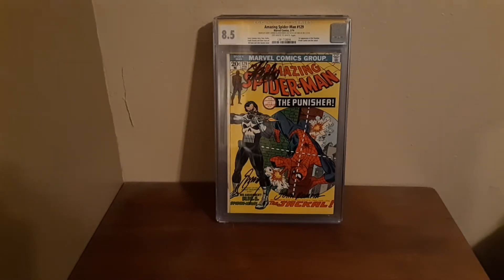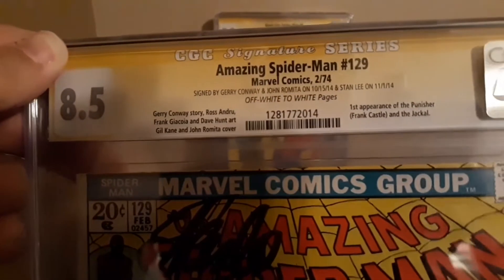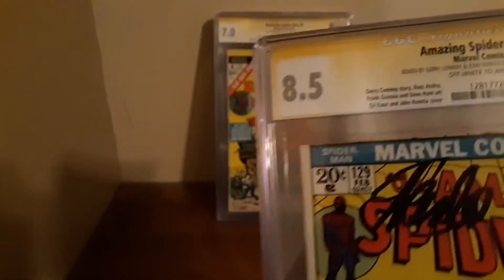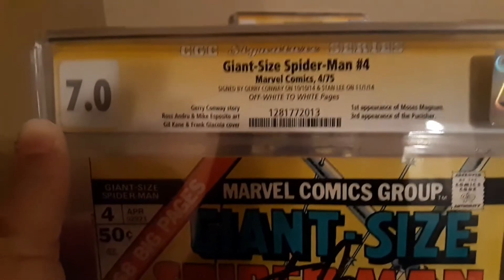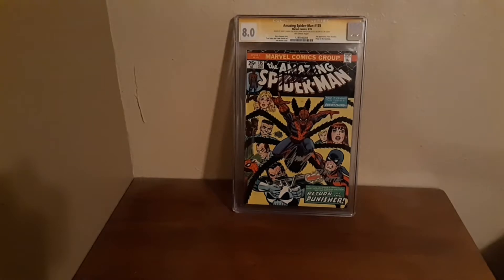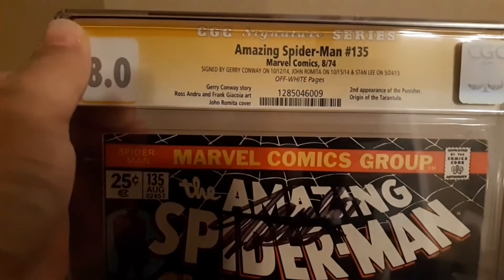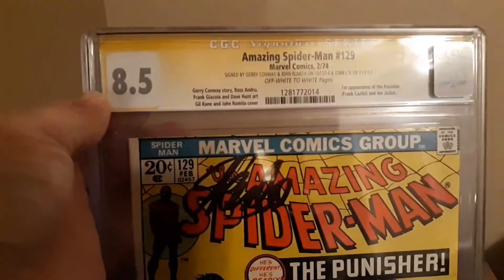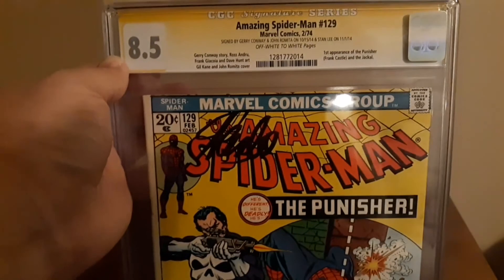My 1st Comic Book Video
I've had these comic books for a few years, and recently got them graded. I'm glad I got Stan Lee's autograph on them before he died.